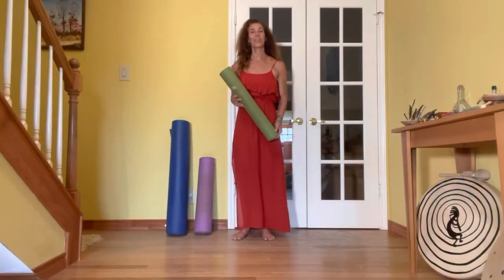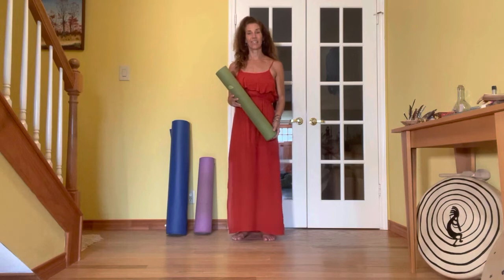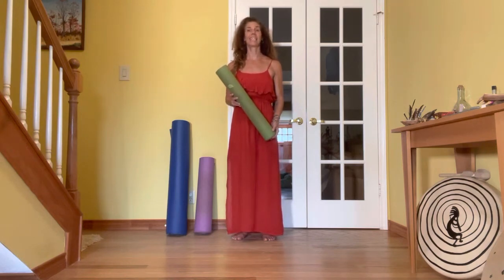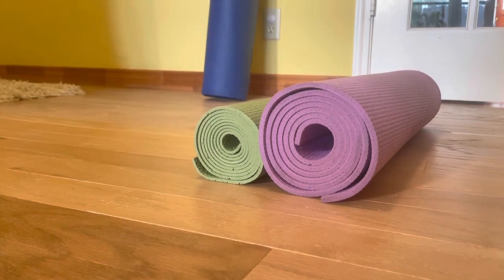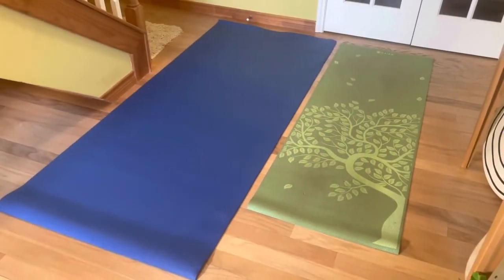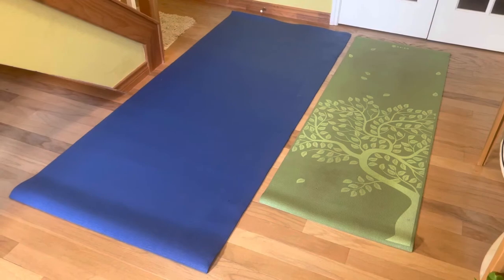How to Choose a Yoga Mat | Yoga with Meditation Mutha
This video will help you select the perfect yoga mat based on your own personal needs. We take into consideration mat thickness, size, surface and material. Using these key factors will assist you in choosing the exact yoga mat for you.  Enjoy!

And, check out to learn about yoga retreats happening around the world and tips on "Living Simply Extraordinary".

How to Choose a Yoga Mat with Meditation Mutha